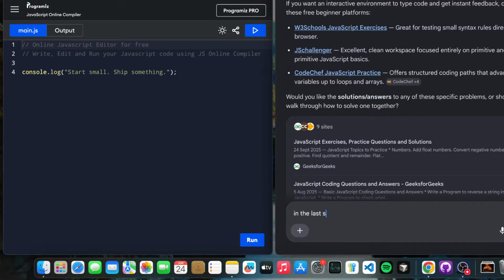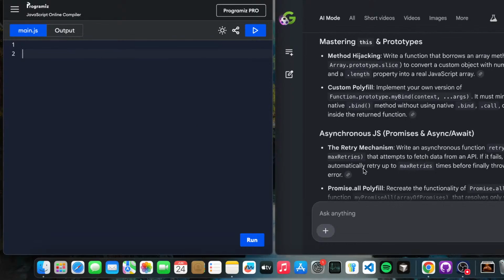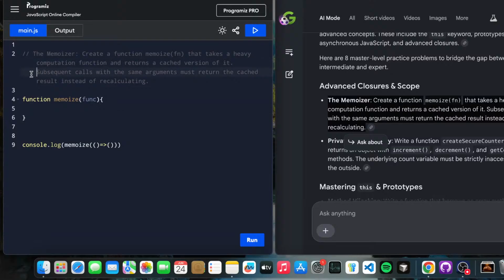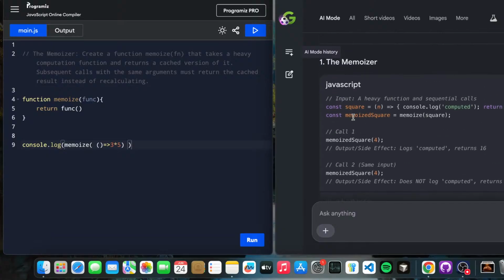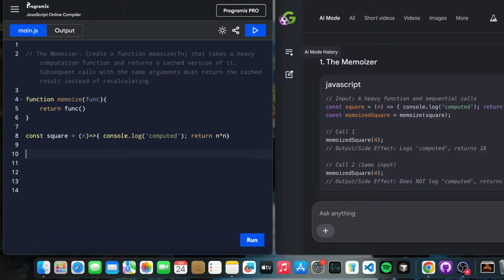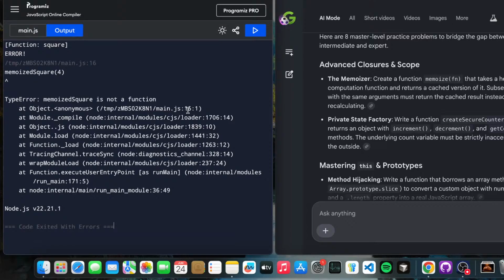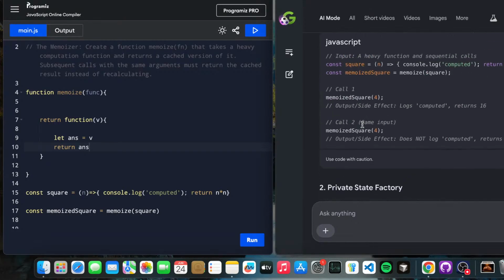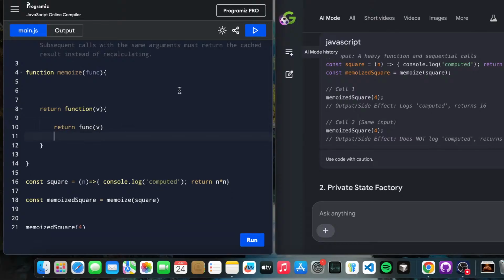My Daily JavaScript Practice: Let’s Master the Basics Together (LIVE)